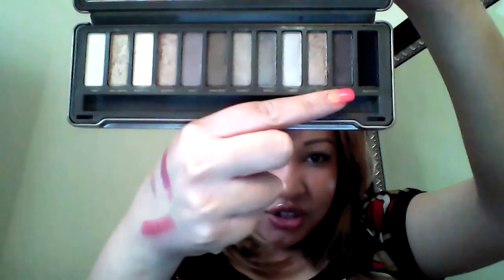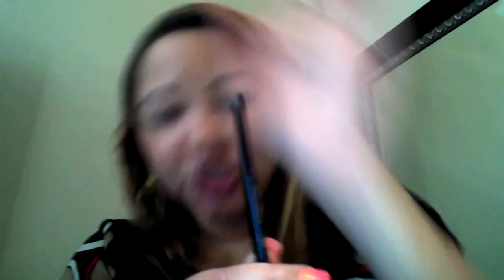My Favorite Things.....March Edition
Just some of my fave beauty finds:)

Kabuki Brush (similar): target

Benefit Watts Up Highlighter:

Benefit Rockateur Blush:

Buxom Mascara:

Tarte Mascara:

Brow Gel: